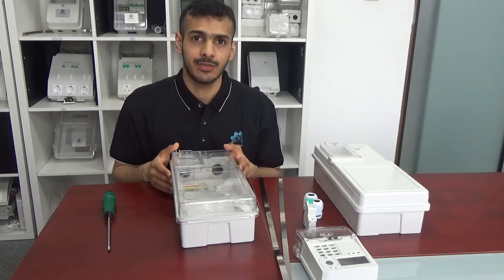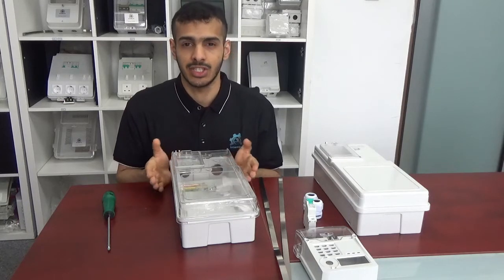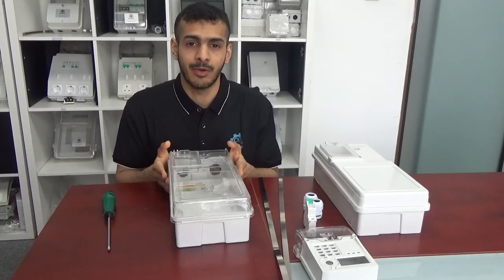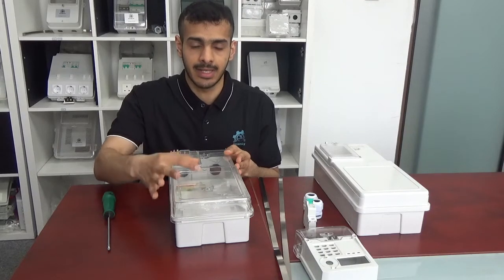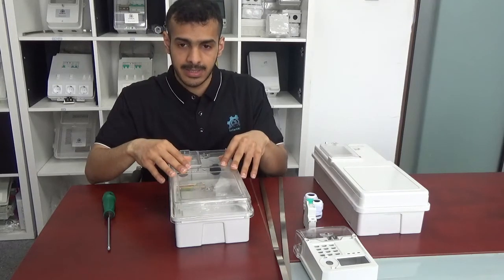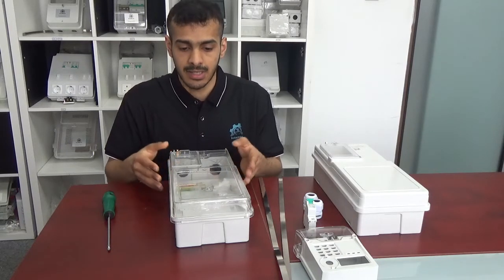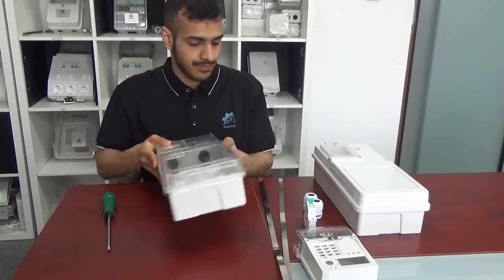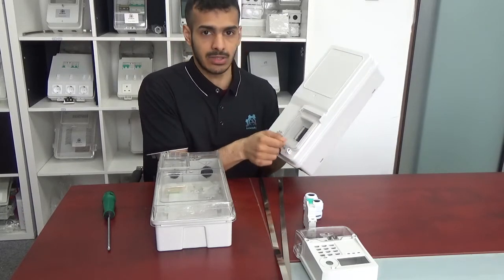Single Phase Meter Box ME15 Introduction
Single Phase Meter Box are specially designed for one position BS type smart meter and MCB with MCB operation window.